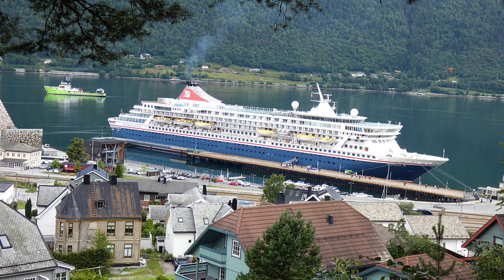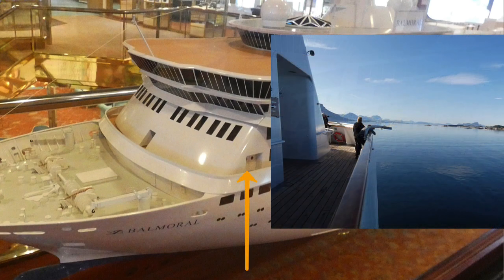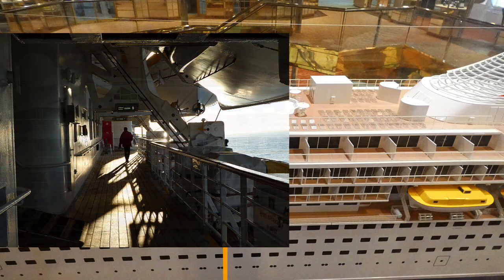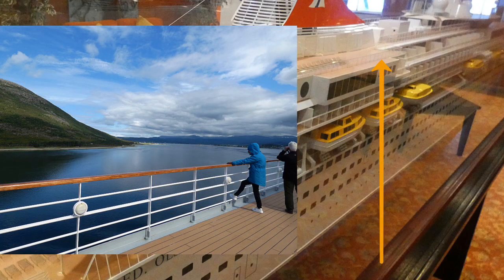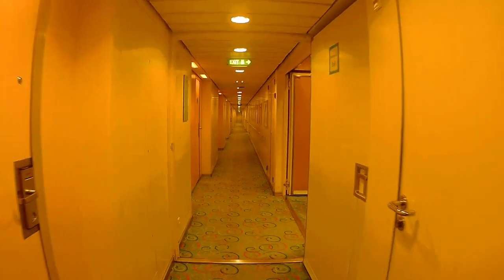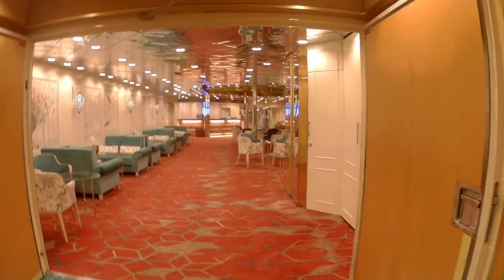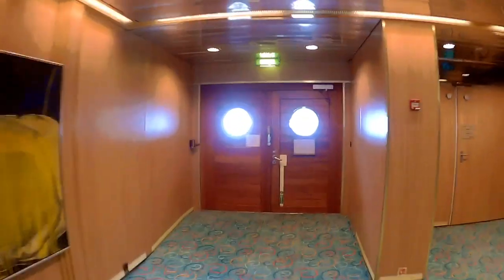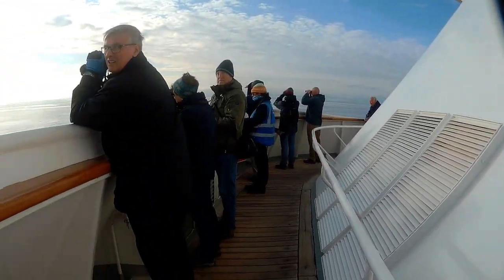Fred Olsen Balmoral - a walking tour of the ship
Each cruise ship has its own mix of the familiar and the unexpected.  Whether you are a seasoned passenger or new to cruising there are issues that don’t get covered in the glossy brochures or company videos. Getting comfortable with a new ships layout takes time. What's it like to walk the promenade? What views do you get from the top deck? If you want to snap wildlife photos is the forward deck going to allow you elbow space? What are the best spots to get out of the wind?  Is it an option to have breakfast in the fresh air?

The Fred Oleson Cruise Lines ship Balmoral is small enough to venture into a number of smaller ports and fiords but has it secrets.  If you are curious and want to go past deck plans or simply impatient to explore before you embark, this walking tour of the ship might give you some clues.  You might find, after 'you get your sea legs', that you rather like the Balmoral.

Note: the opinions, images and videos are my own, based on my mostly-new-to-cruising experiences of getting to know the Balmoral.